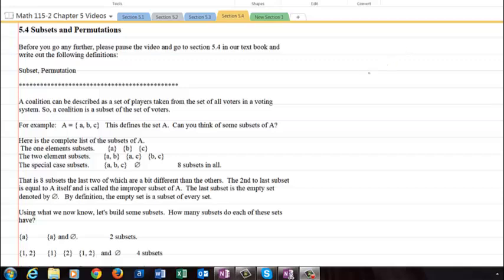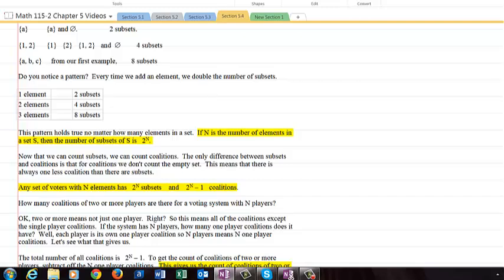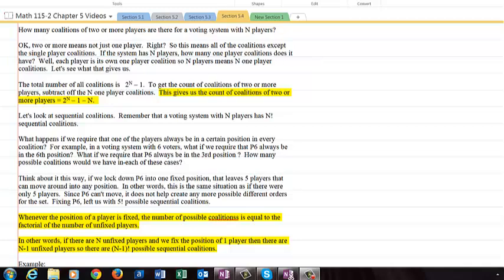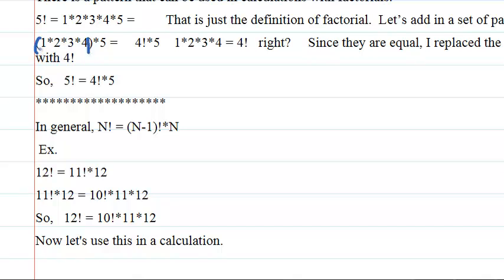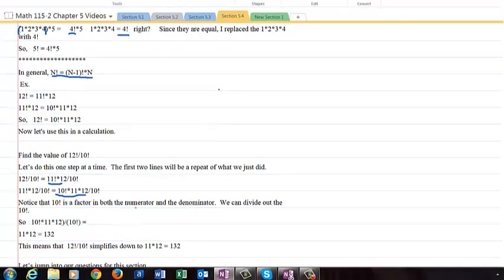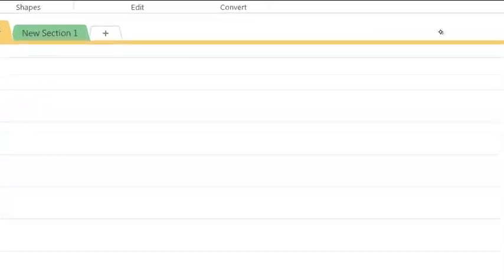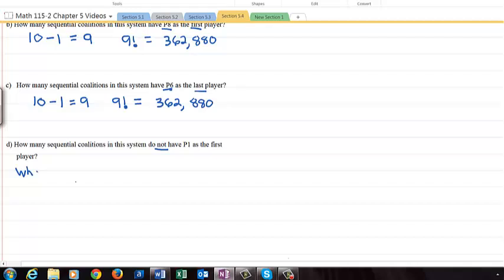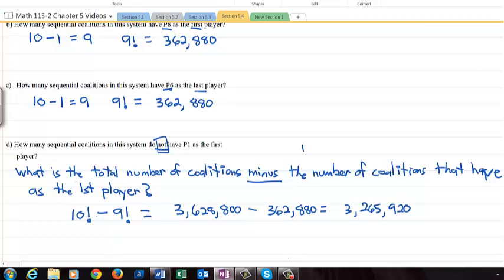5 4 Subsets and Permutations